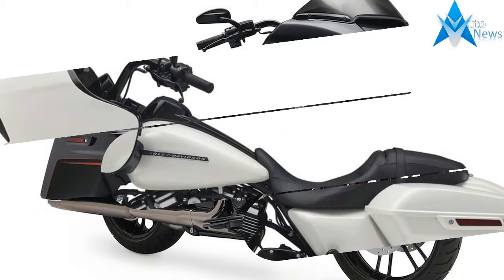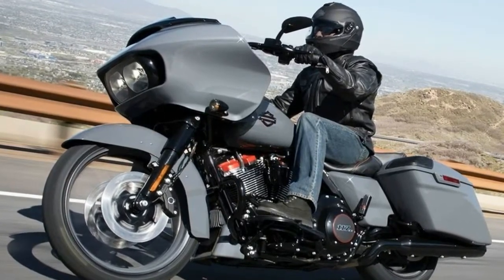NEWS UPDATE !!! 2018 Harley Davidson Road Glide - Road Glide Special Review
NEWS UPDATE !!! 2018 Harley Davidson Road Glide  Road Glide Special Review - Harley-Davidson introduced the 107 Milwaukee-Eight platform last year in its Touring models. The M8 is H-D's ninth Big Twin, a dual-spark-plug, single-camshaft, 1750cc V-twin with oil-cooled, four-valve-per-cylinder heads. The Milwaukee-Eight reportedly has 50 percent better intake/exhaust airflow than its Twin Cam predecessor, resulting in a claimed 10 percent gain in torque.